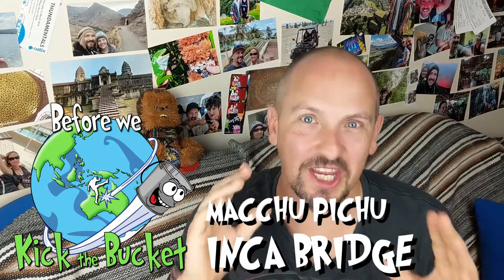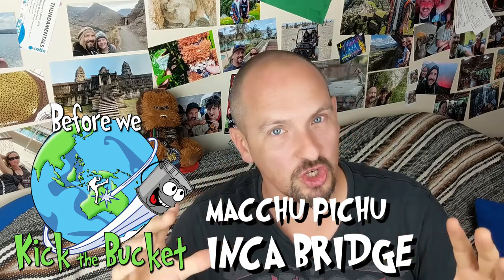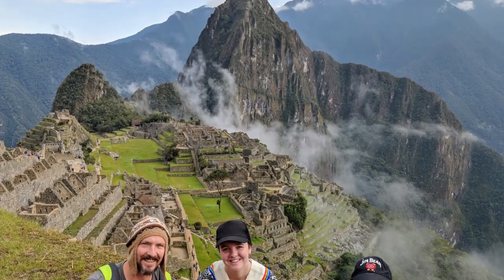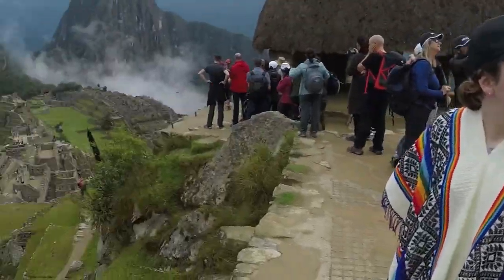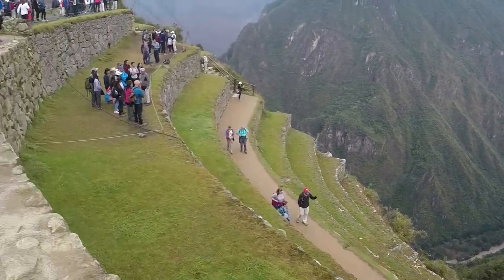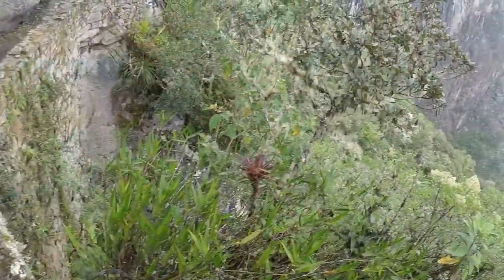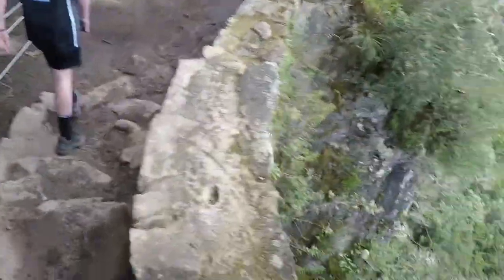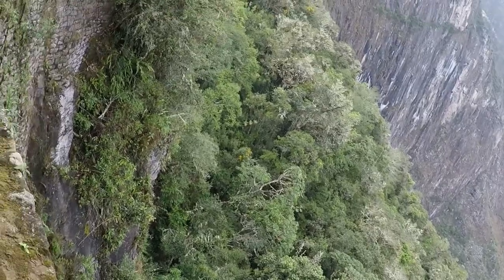Intrepid Travel Peru - The Inca Bridge at Machu Picchu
On our Intrepid Tour of Peru we did the walk from Machu Picchu to the Inca Bridge. It is an absolutely stunning adventure with breathtaking scenery and scarily steep cliff drop offs. This is a review of the amazing Inca Bridge walk at Machu Picchu and why you should definitely include it as part of your trip to Machu Picchu.